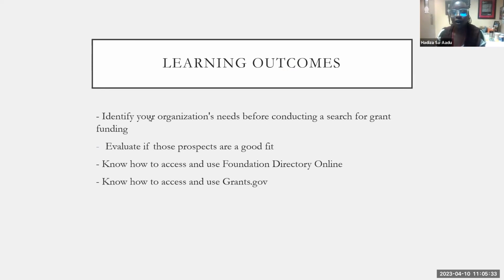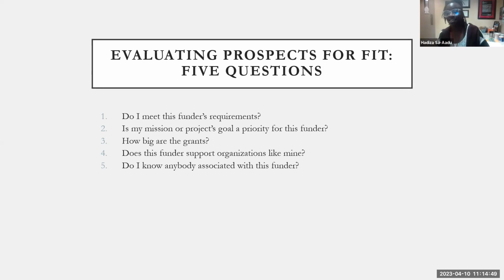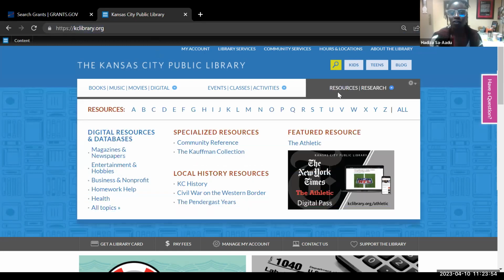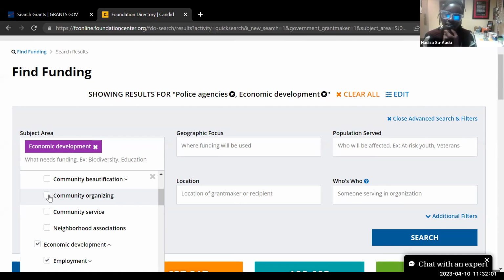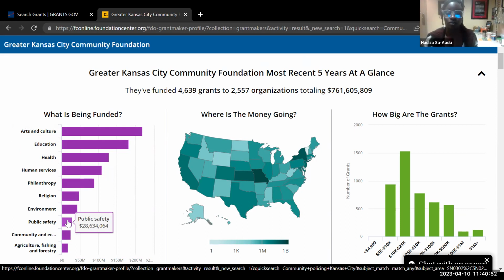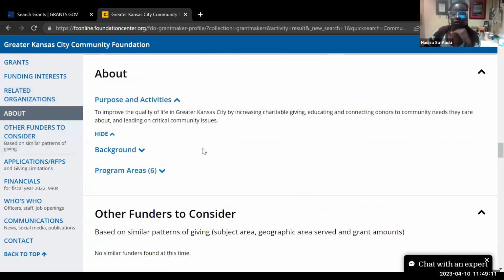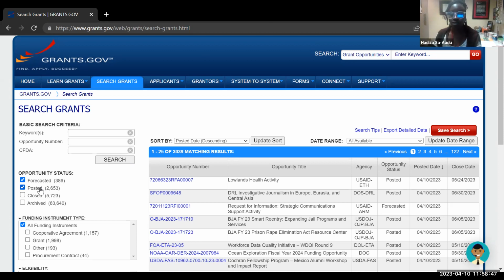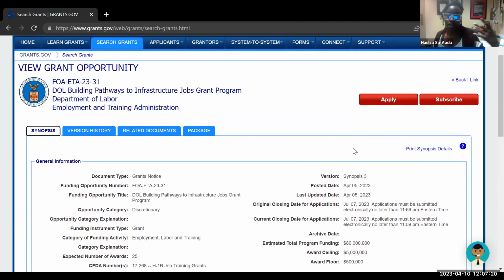Foundation Directory Online and Grants.Gov Virtual Demonstration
Learn tips and tricks for utilizing Foundation Directory Online (available at the Central Library) and Grants.gov to find funders. If it's been a while since you've searched for grants, join this virtual demonstration to brush up on your approach.